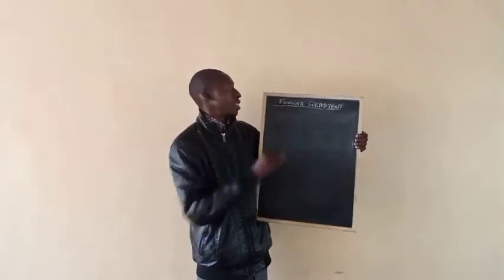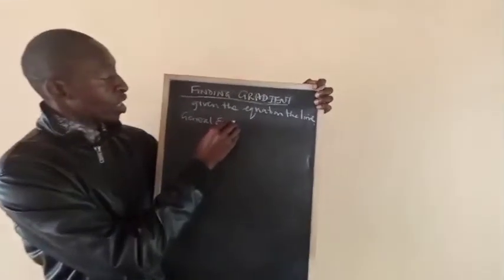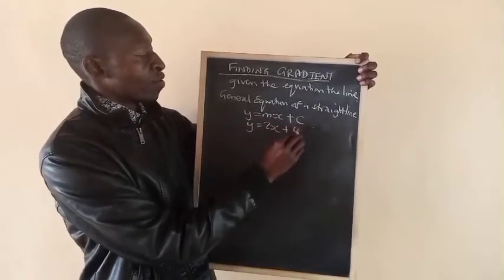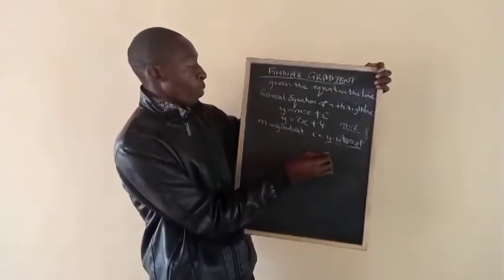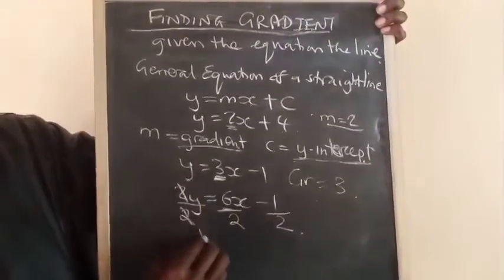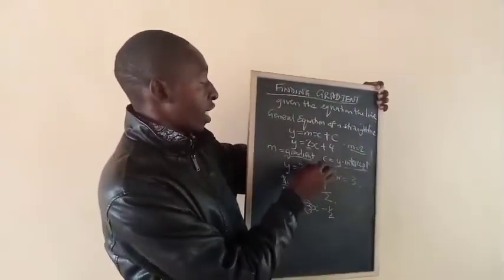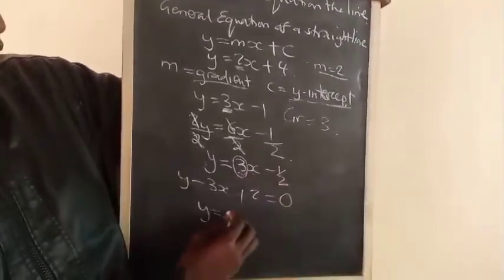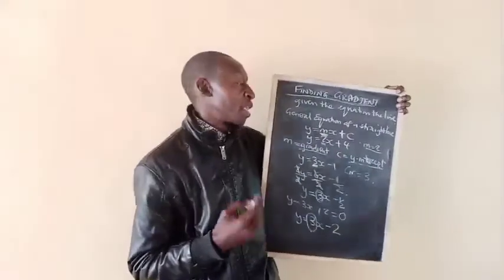Gradient 4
Finding the gradient of a line given the equation of the line